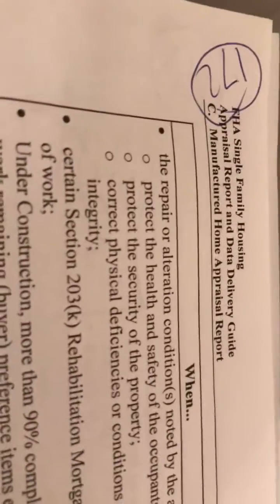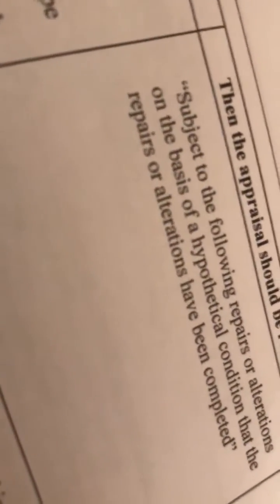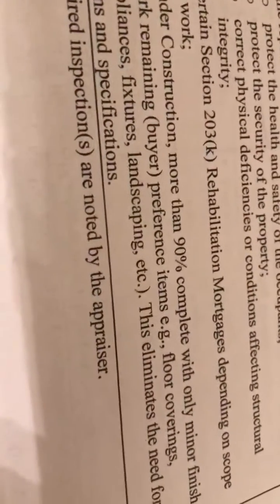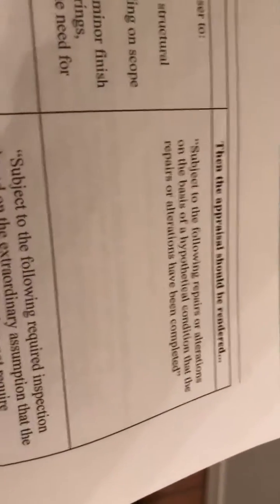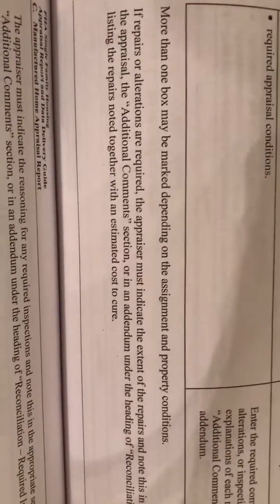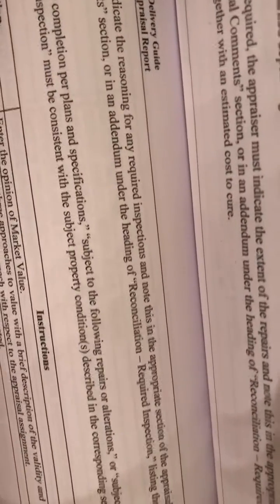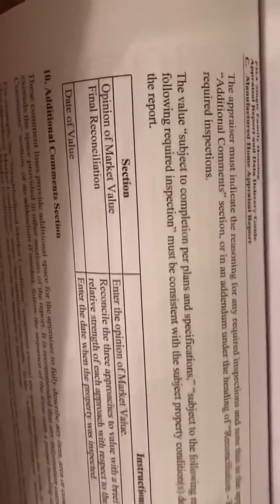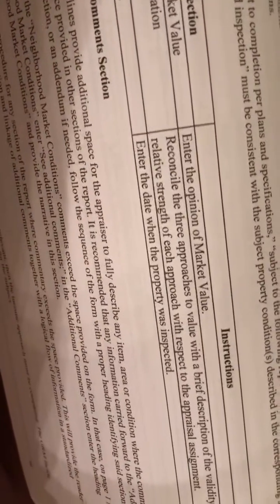FHA SFR Appraising Handbook 4000.1